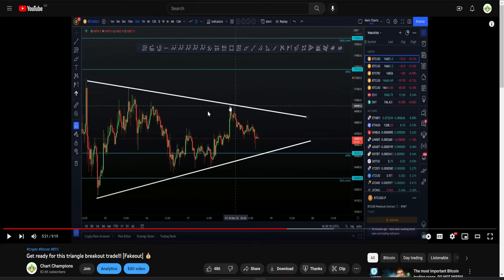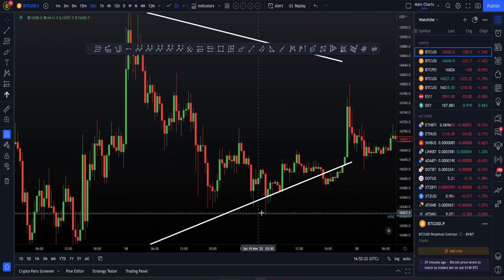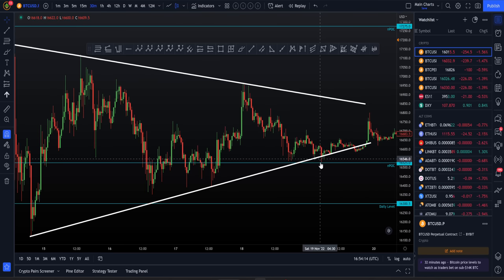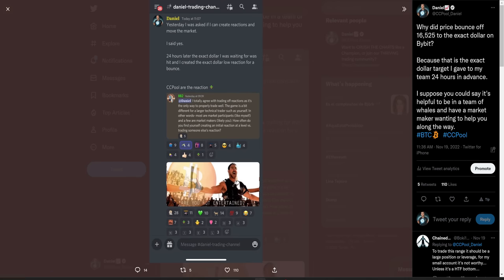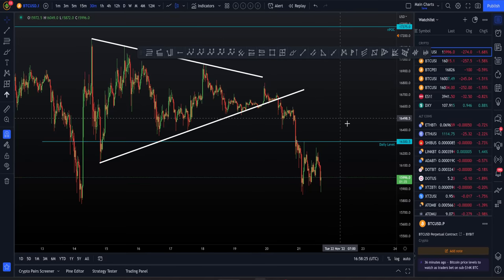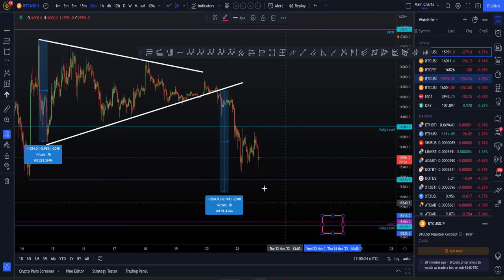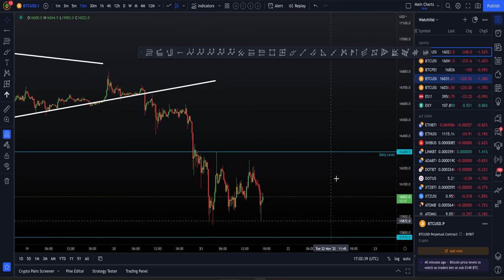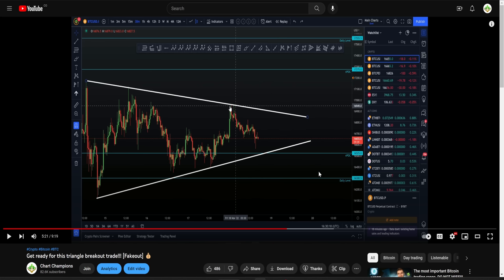Targets for Bitcoin Bear market short trades! [Market Maker levels] 🐳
BTC Bitcoin Technical Analysis live now price prediction today 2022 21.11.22 $BTC broke down from my triangle and is heading towards the largest targets I have. I explain all in this video.